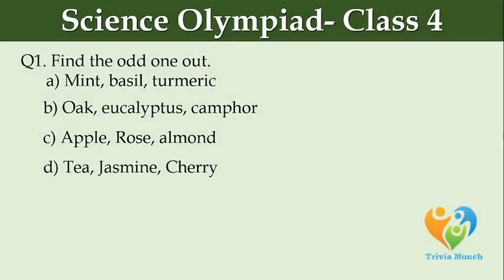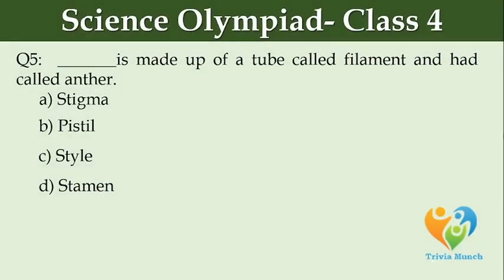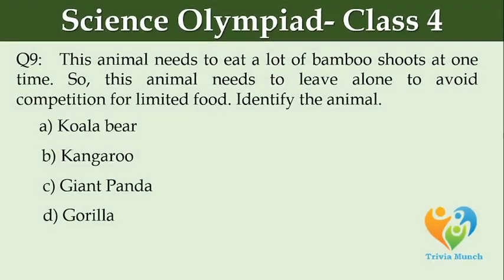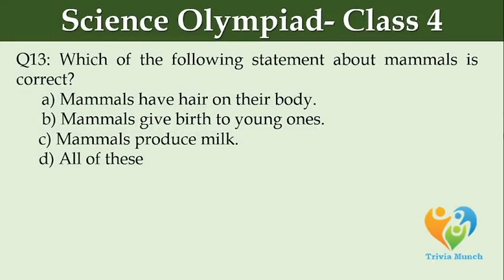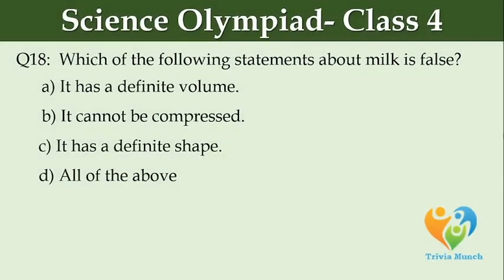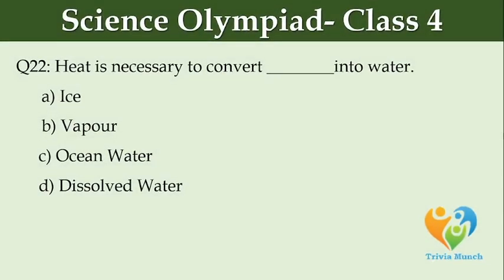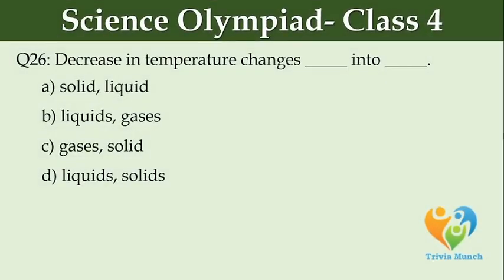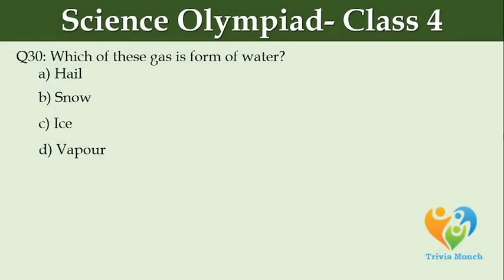NSO class 4 National Science Olympiad Exam | MCQ for Science Olympiad| Science Quiz Part 6